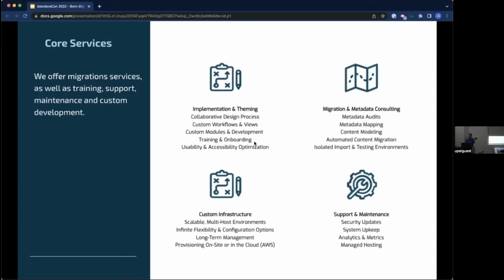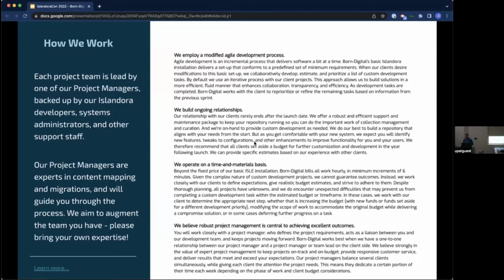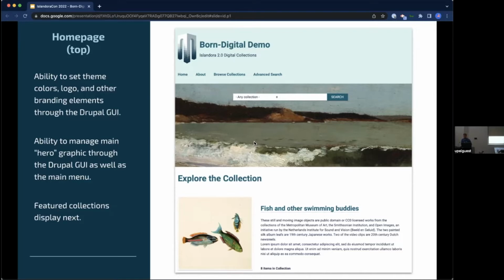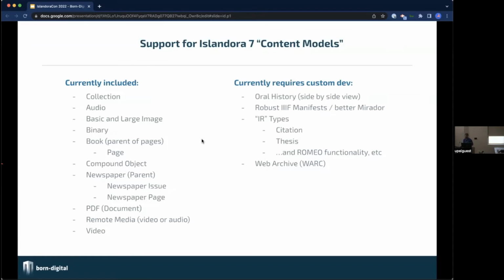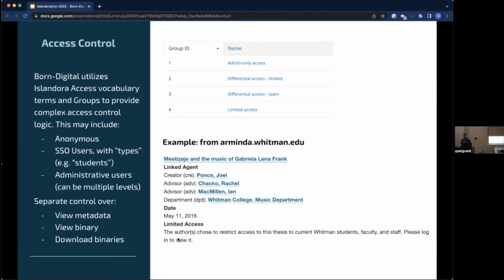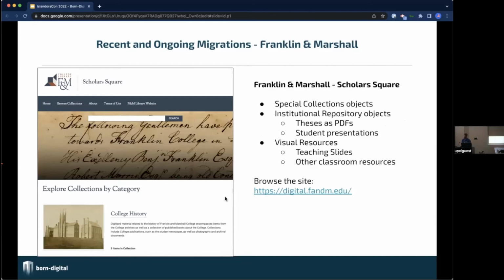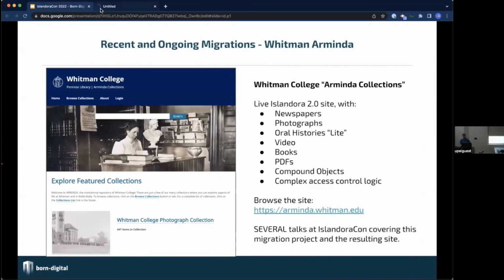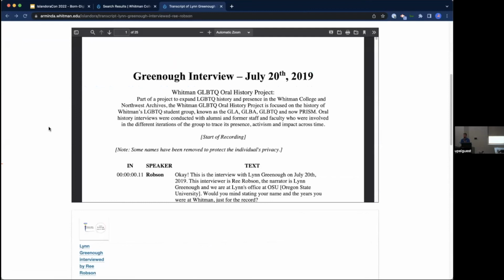Service Provider Showcase: Born Digital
Presented by Noah Smith at IslandoraCon 2022